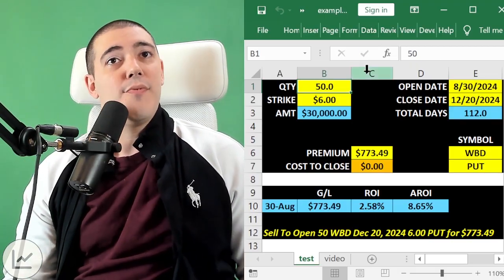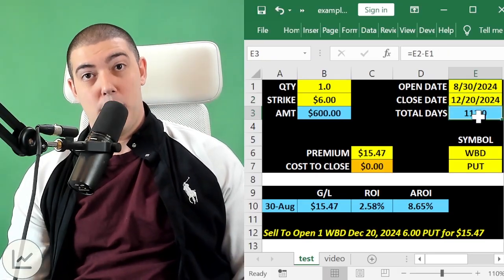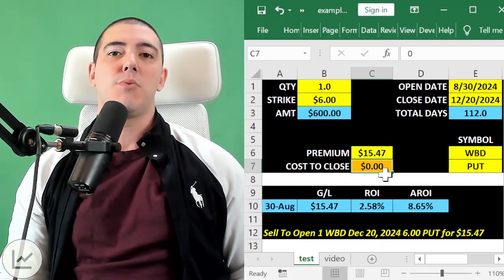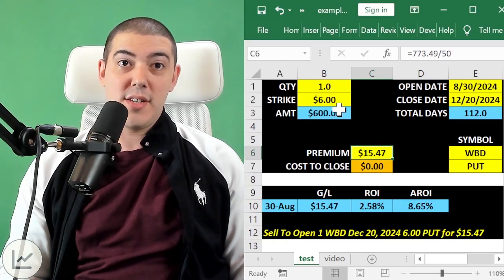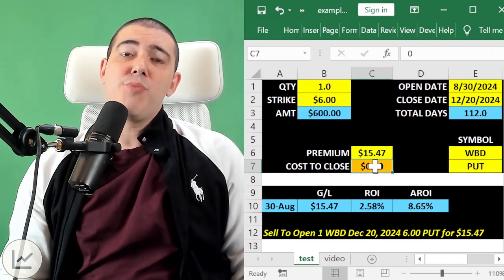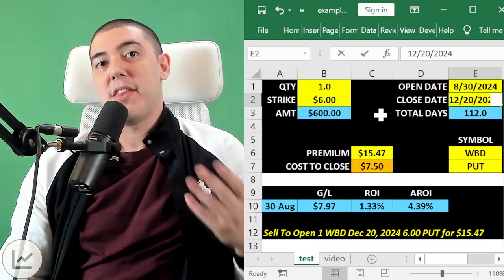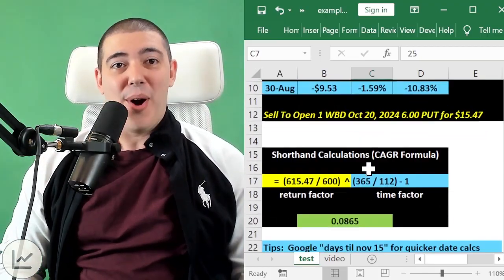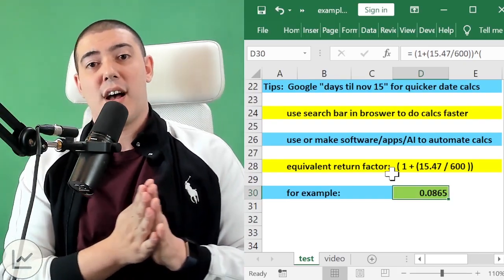Options Contract Analysis (FULL Tutorial)- How To Compare Options Using Annualized Rates of Return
Learn how to analyze the rate of return and annualize it to standardize and compare options contracts in MS Excel. Stay for the Buy To Close Scenario Analysis where we demystify strategies around option trading.

In the previous options video, we showed you the simple mechanics of how to place a trade in your broker and what that means for you as an investor.

In this video we build on that knowledge and take it further, introducing the concept of annualized return as a way to gauge the profitability of a contract.

We take you through each number and calculation, step by step, telling you what everything means, using formulas in Microsoft Excel. Anybody can copy this spreadsheet, if you want a copy shoot me an email, I use Excel 2019 so it might look different to you.